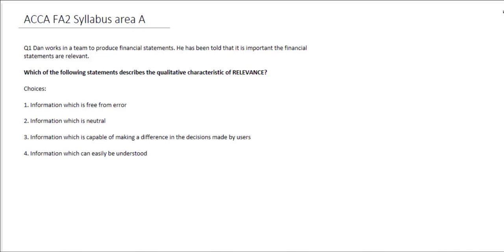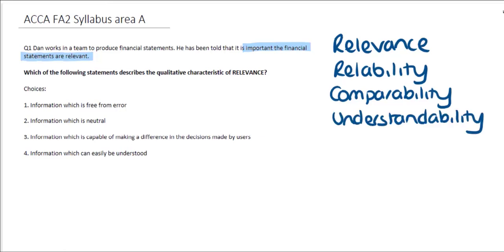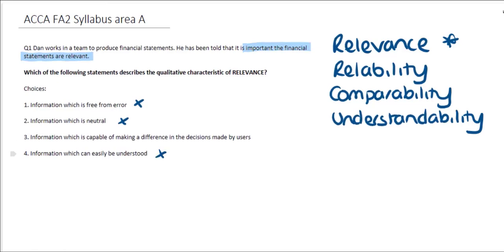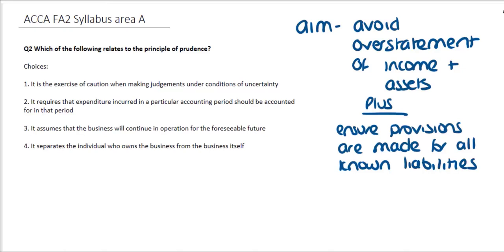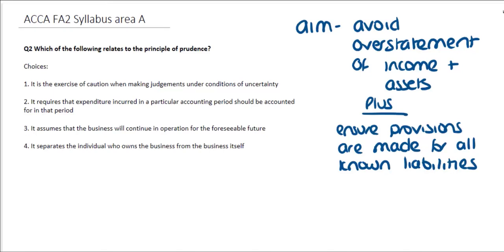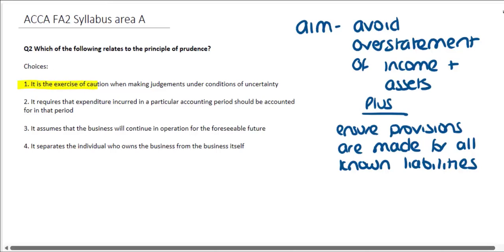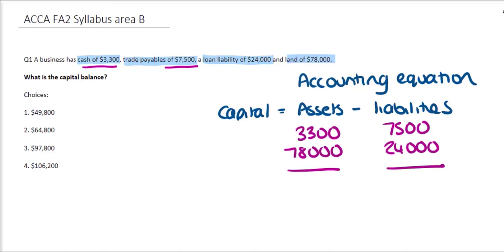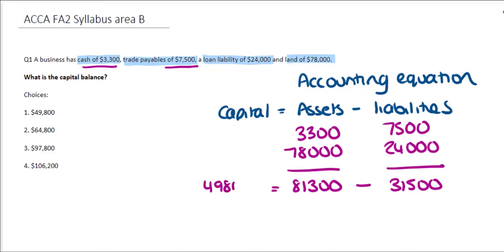FA2 Syllabus area A and B